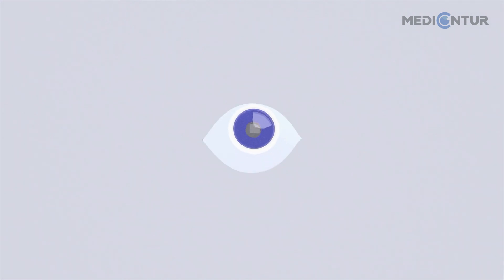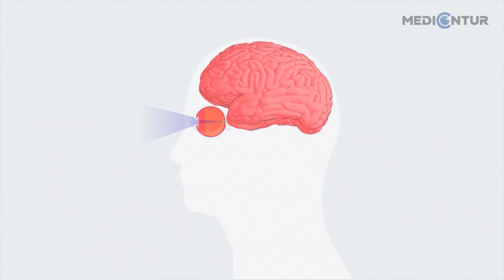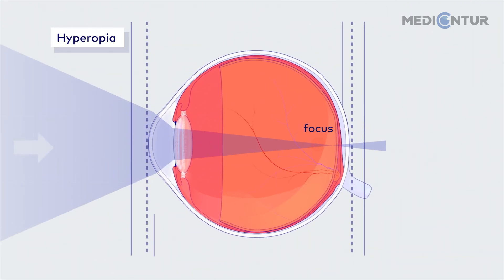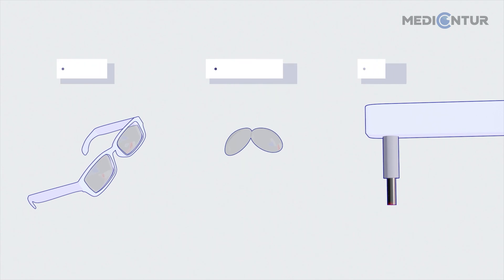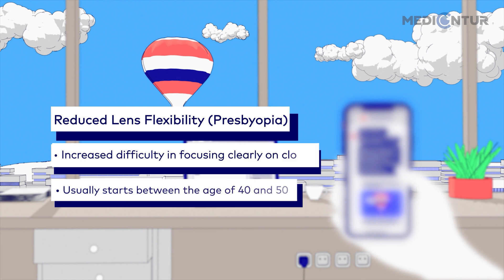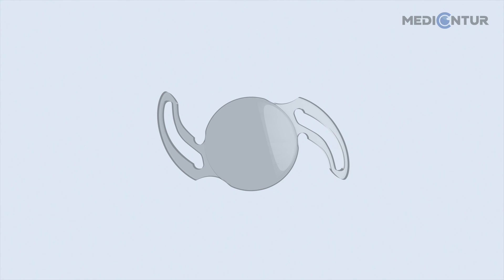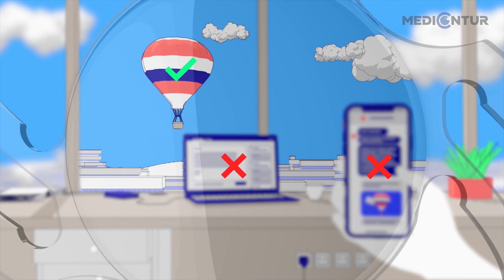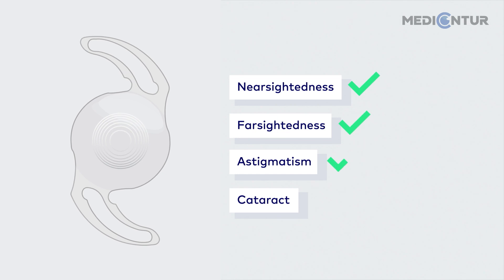The Basics of Vision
Vision is one of the key senses playing an integral role throughout our life.
However, in some cases, it is impaired by certain eye health issues that we are not aware of.
We would like to help you better understand the anatomy of the eye while also providing you with exact details about specific cases that have a negative effect on the quality of your vision.